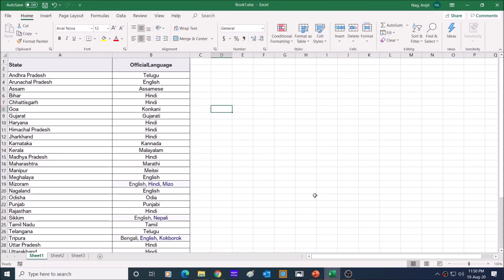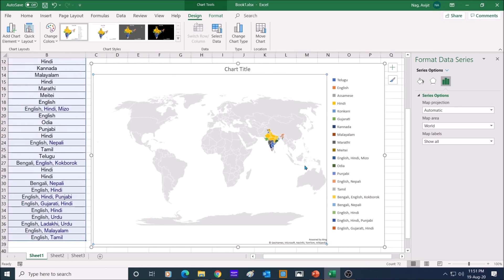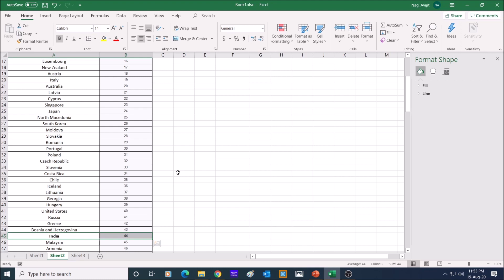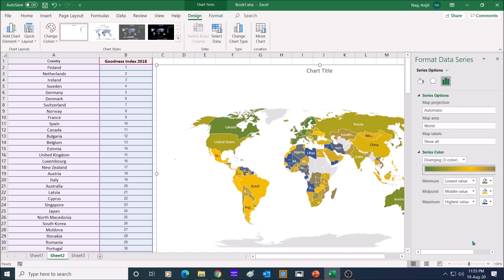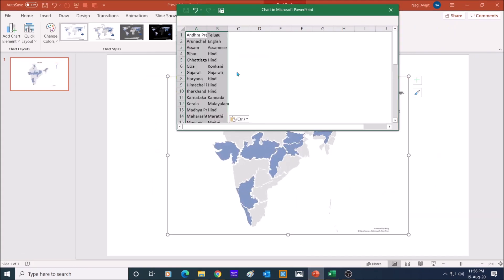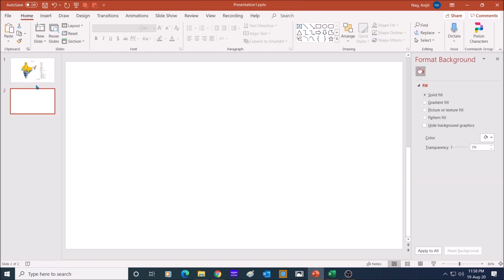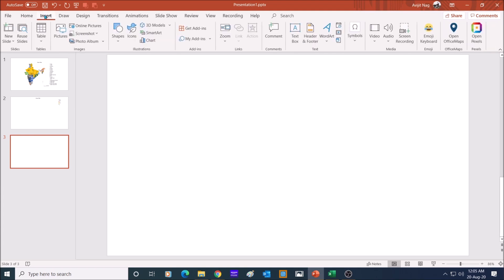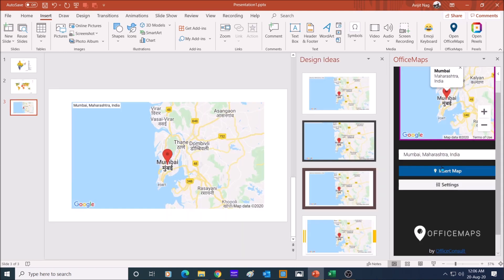How to create Maps in Microsoft Excel and PowerPoint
A short video of How to create Maps in Microsoft Excel and PowerPoint. Apologies for the robotic voice.

Recommended videos you must not miss :
How to create PowerPoint Parallax Effect - Channel Intro